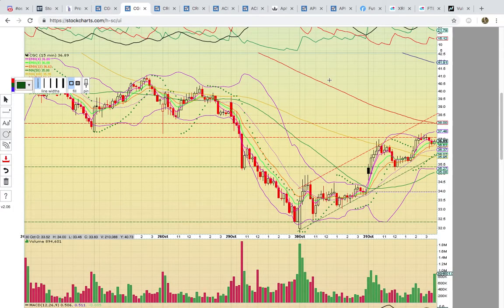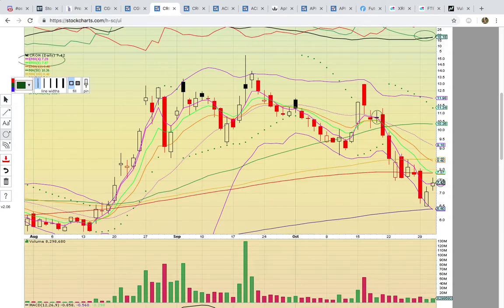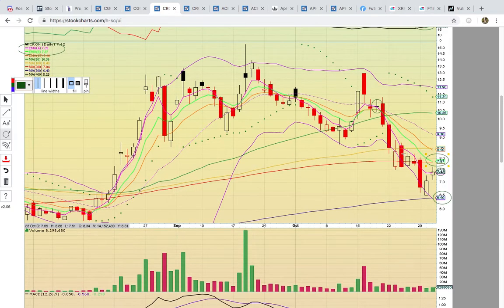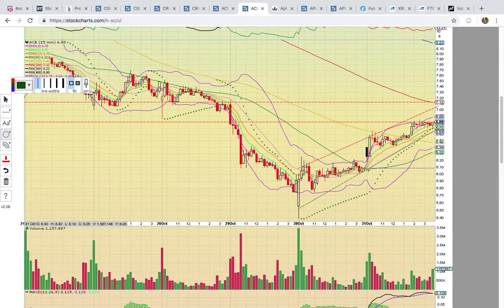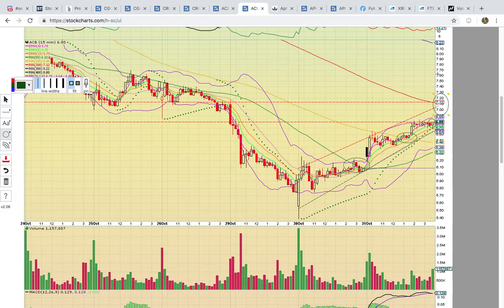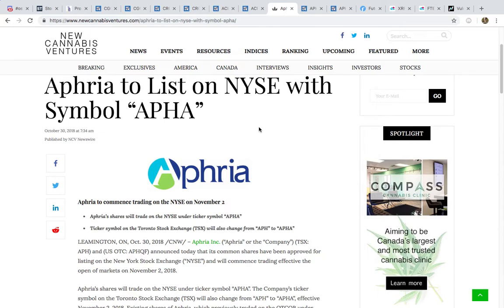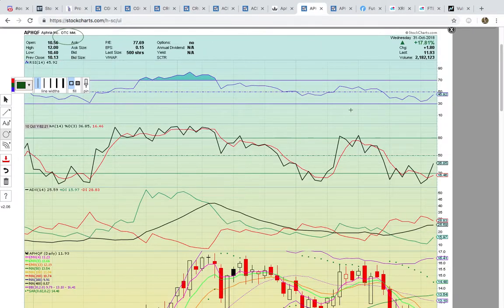$CGC $CRON $ACB $APHQF Cannabis Sector Technical Analysis Video 10/31/18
- The Cannabis Sector Followed Through With Another Green Day - That Was Good To See - Key Resistance Levels Were Broken Today - They Will Need To Hold For The Stocks To head Higher - $APHQF Is Headed For The New York Stock Exchange On The 2nd - It's Been Running Hard Than Other Stocks In The Sector - Always Have To Be On The Lookout For Sell The News - The Cannabis Sector Can Head Higher If Key Resistance Levels Are Broken - I Show The Next Levels To lock In Gains If Resistance Fails To Break - Remember The Stocks In This Video Are In Downtrends On the Daily Chart - Bounces Are Just Short cover Rallies Until The Middle Bollinger Band On The Daily Chart Turns Back Into Support - Thanks For Viewing - Please Subscribe